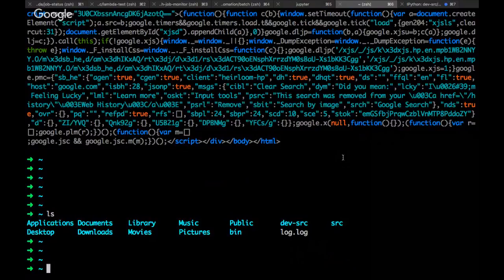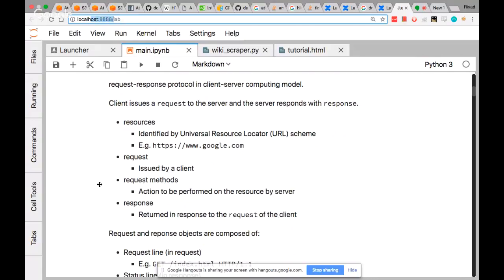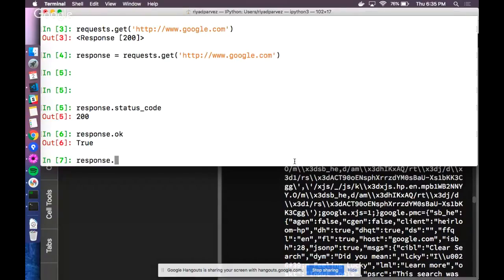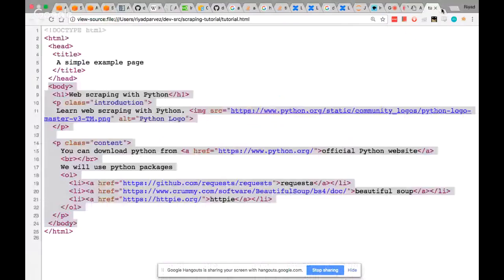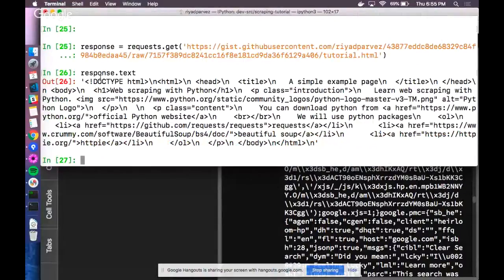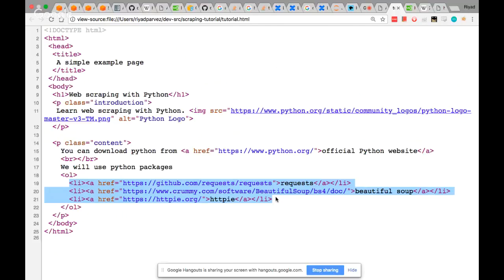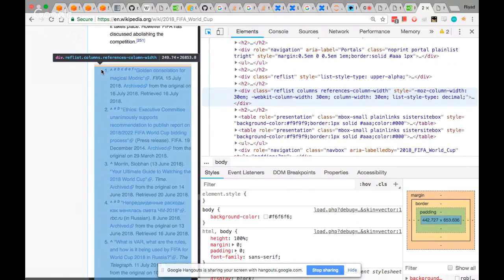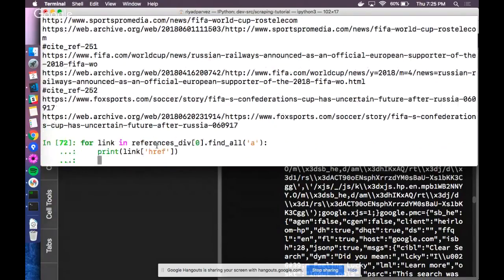Web Scraping in Python